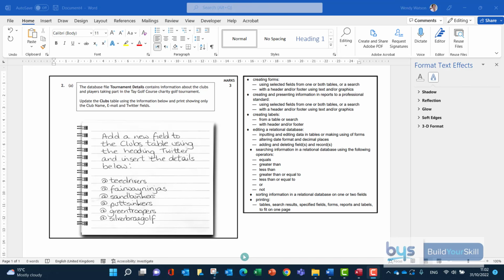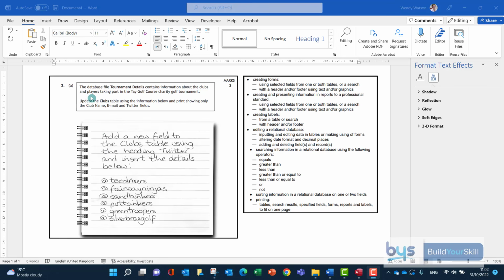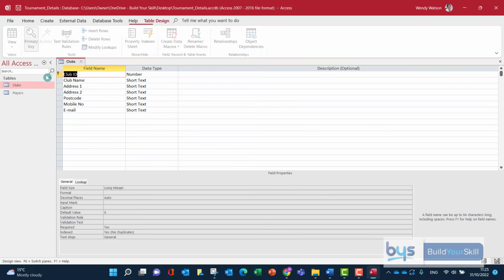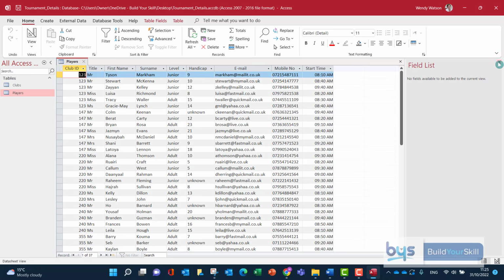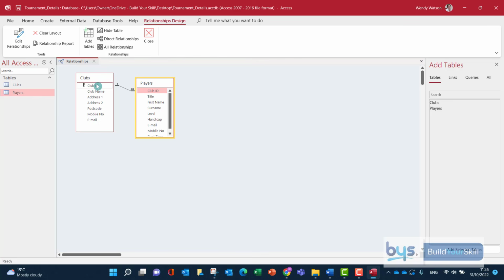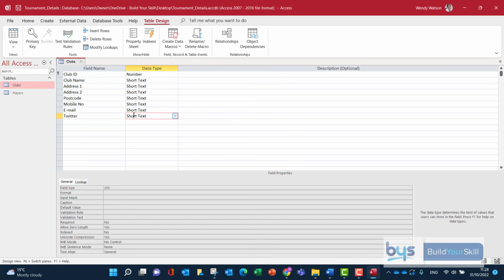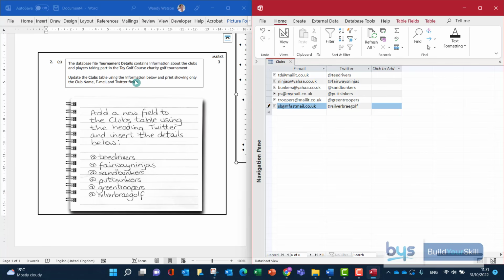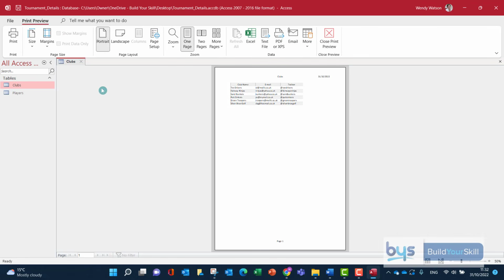2022 N5 Admin & IT | 2(a) Database Table & New Field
A tutorial covering Question 2(a) of the 2022 National 5 Administration & IT Question Paper.

This video demonstrates how to update the Clubs table in Microsoft Access by adding a new Twitter field and entering the required data.

It also covers displaying the required fields from the database table ready for printing.

This tutorial is designed to support teaching and revision using the publicly released 2022 National 5 Administration & IT Question Paper.